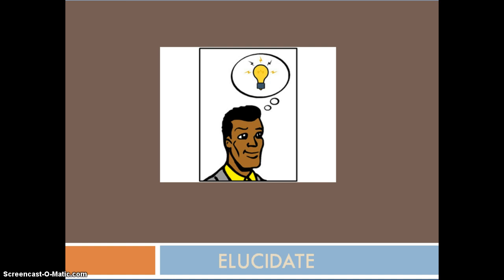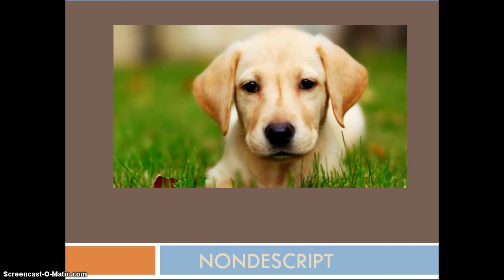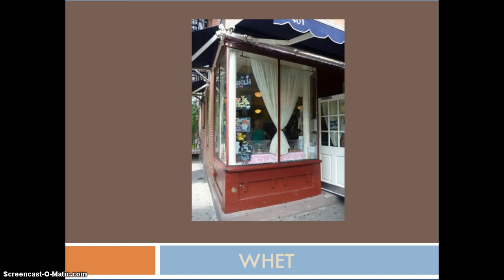Vocab 14, Eng 10